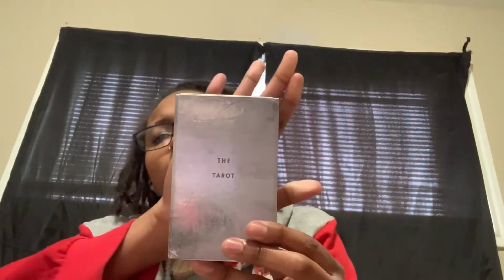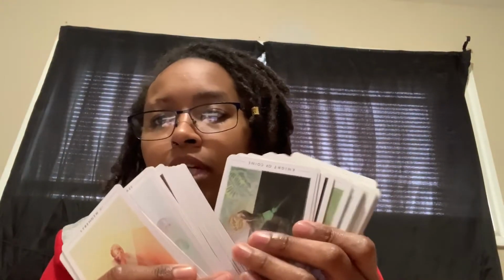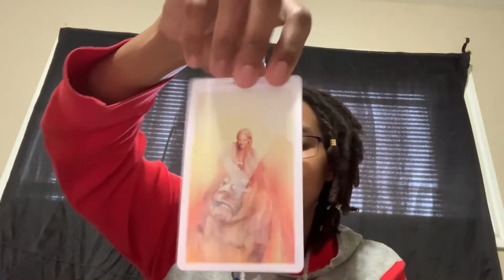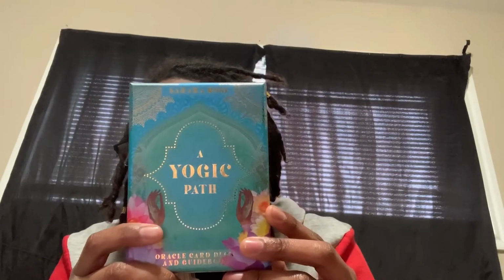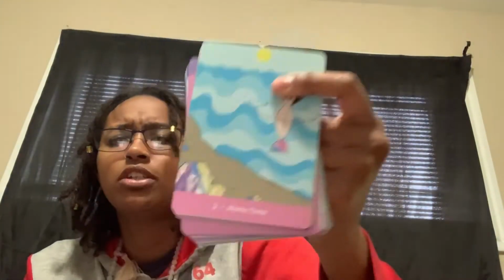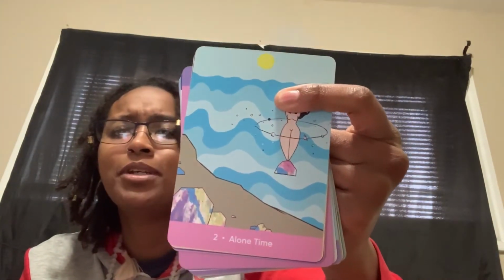My Tarot Collection and Tarot Cards I Suggest!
If you’re new to tarot or just looking for some cool decks, this is the video for you! Cards here in the description!

The Fountain Tarot: Illustrated Deck and Guidebook

The Lightseers Tarot Deck

Angels and Ancestors Oracle Cards: A 55-Card Deck and Guidebook

A Yogic Path Oracle Deck and Guidebook (Keepsake Box Set)

The Sacred Self-Care Oracle: A 55-Card Deck and Guidebook

Reincarnation Cards: Awakening Far Memory

The Healing Mantra Deck: A 52-Card Deck